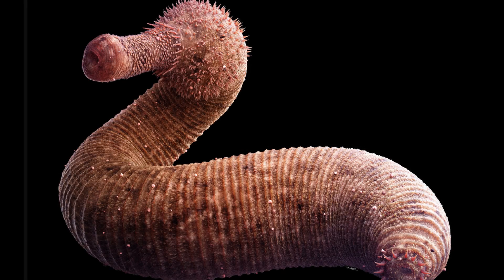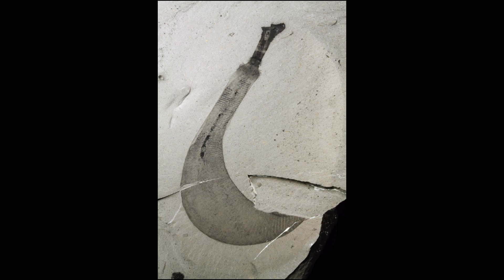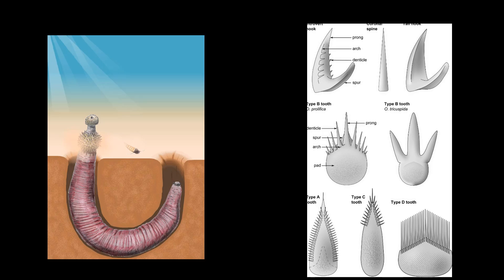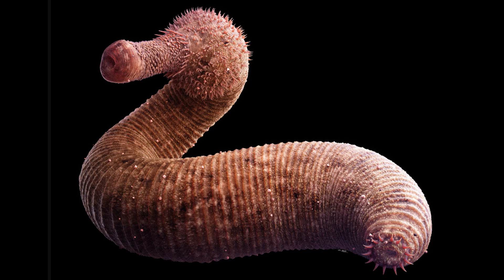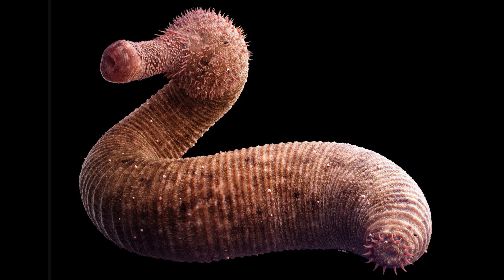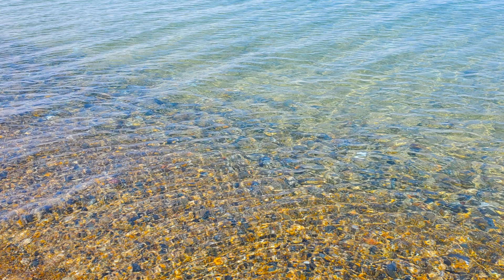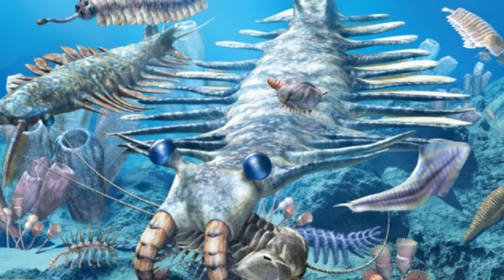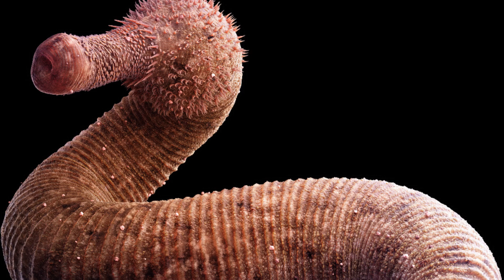Ottoia: The Cambrian Creepy Crawly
At first glance this appears to be nothing more than an unremarkable marine worm from half a billion years ago, but appearances can be misleading, because Ottoia was one of the most frightening terrors of the prehistoric oceans in its era, and today I am going to tell you all about this obscure creepy crawly that is like a miniature version of something straight from a monster movie.

Image credits:
Spino art by Spooky
Martin R. Smith, CC0, via Wikimedia Commons